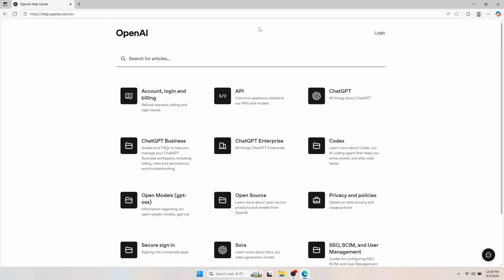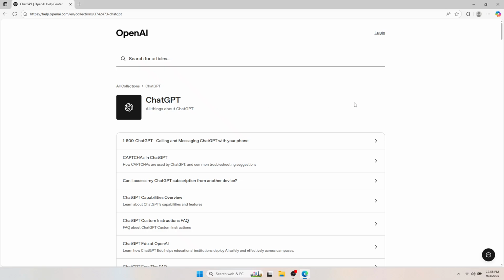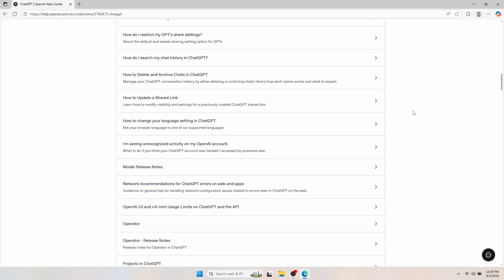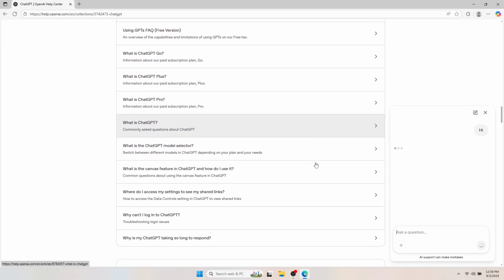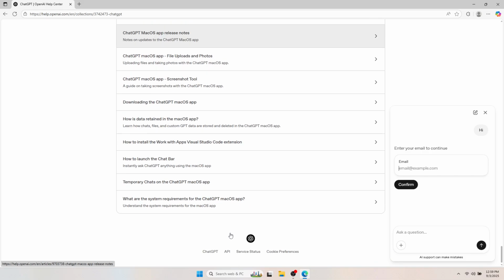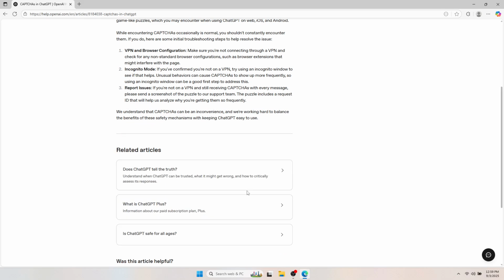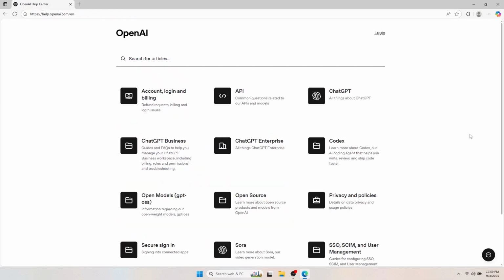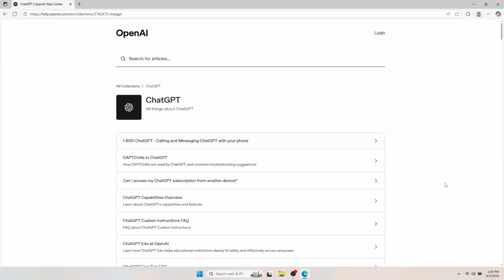How to Contact ChatGPT Support (2025)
- How to Contact ChatGPT Support (2025) explains how to reach OpenAI’s official support team for billing issues, account troubleshooting, or feature questions this year. I’ll guide you through the Help Center, live chat, and email submission process step-by-step. Simple, fast, and safe.